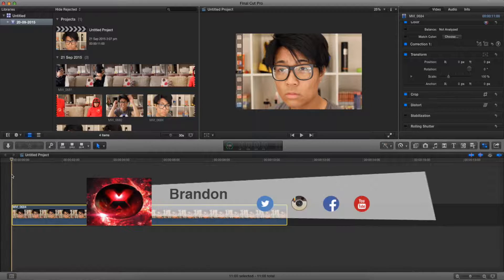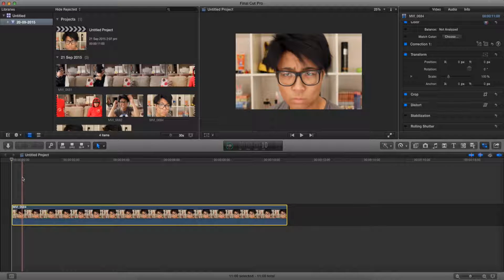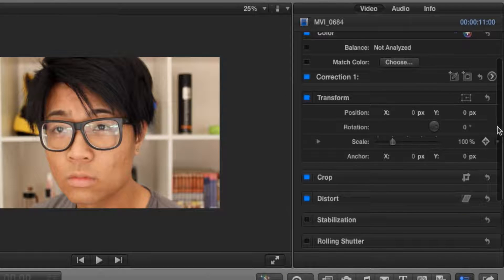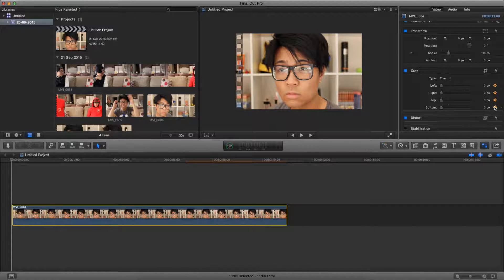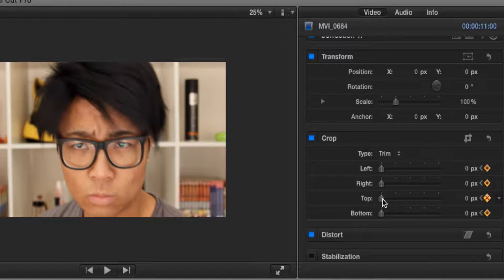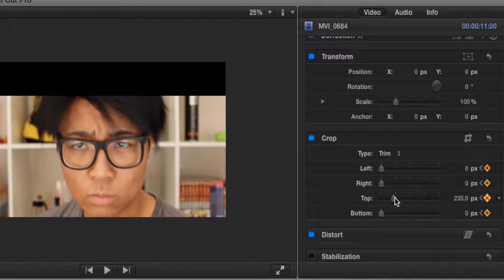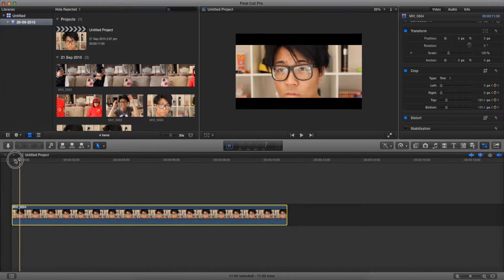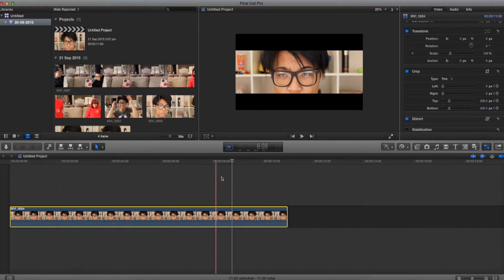Letterbox/Widescreen Effect on Final Cut Pro X Tutorial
If you want to know how to create a Letterbox effect in Final Pro X, then this short tutorial will you demonstrate how to quickly and efficiently apply this technique to your videos.